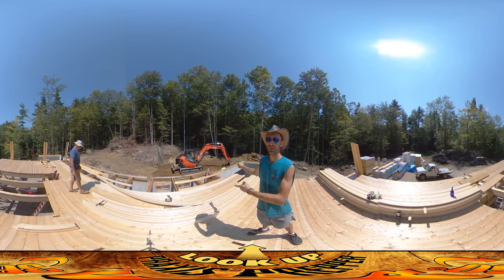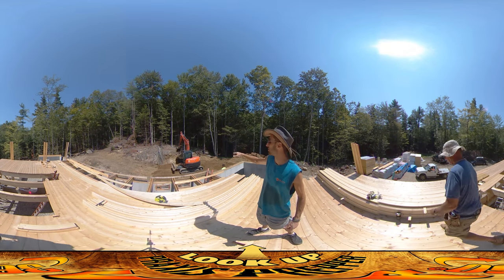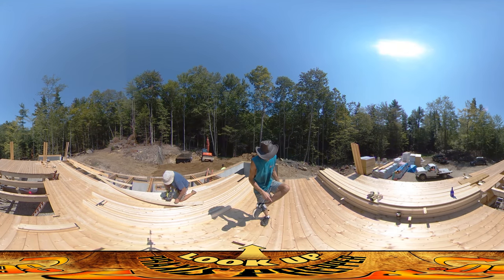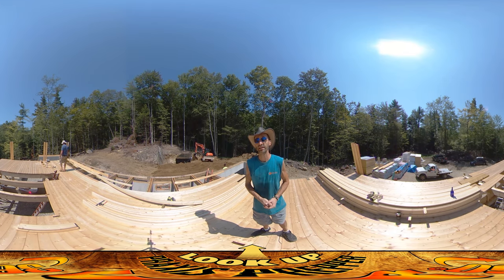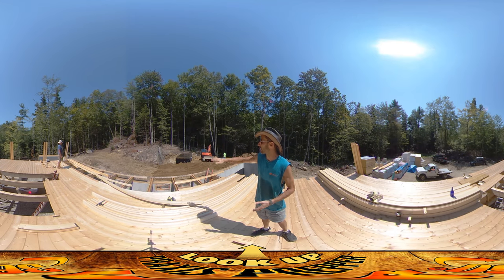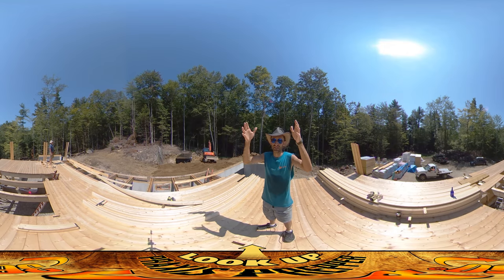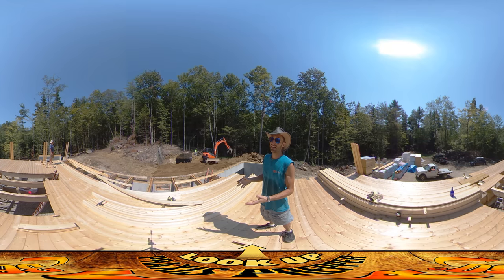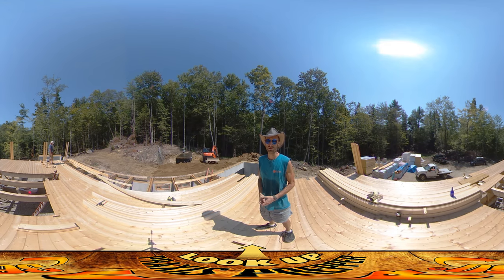Homestead Building - Root Cellar Fallout Shelter Gets Buried, Flooring Work Finishing Up